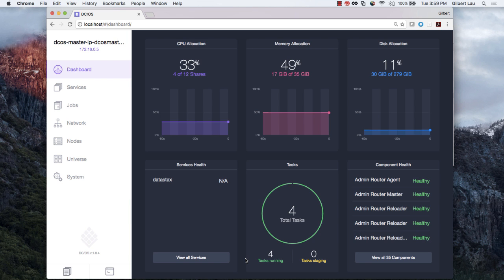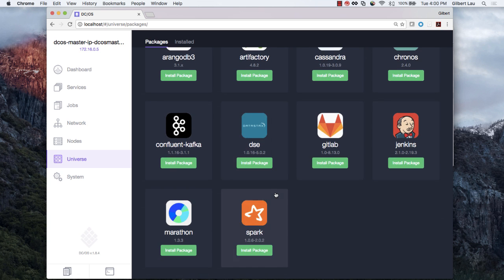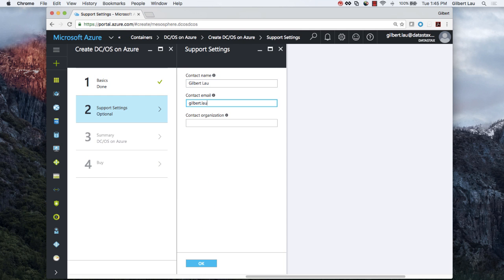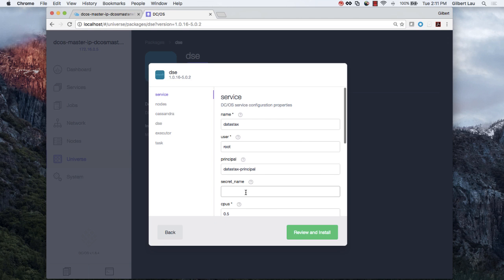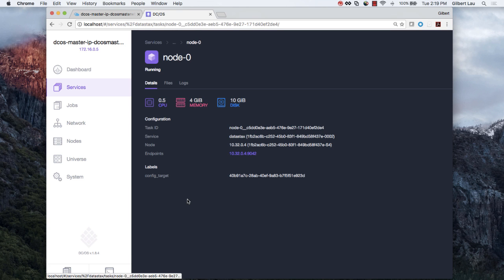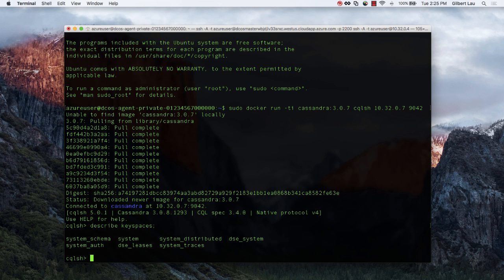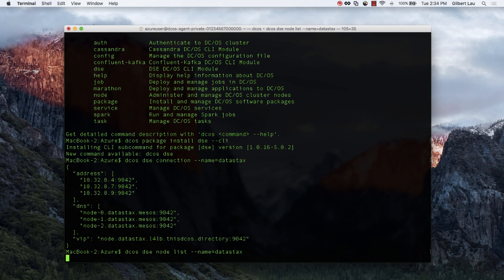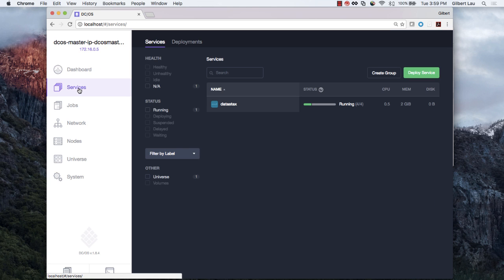Running DataStax on Mesosphere DCOS in Azure Cloud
Running DataStax Enteprise on Mesosphere DCOS in Microsoft Azure Cloud

Table of Contents:

02:12 - Marker